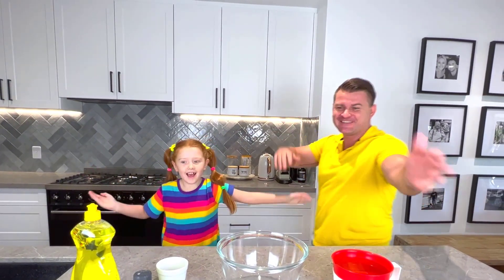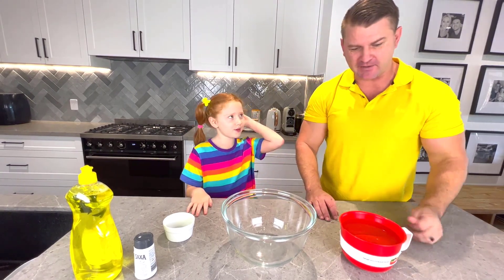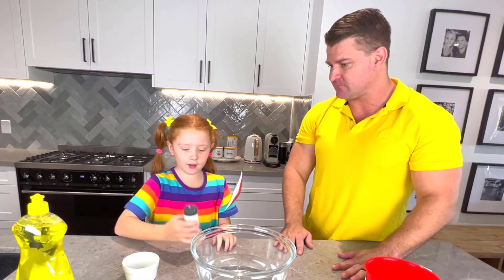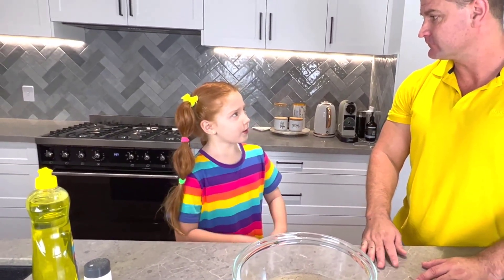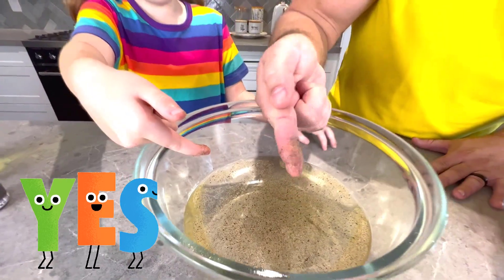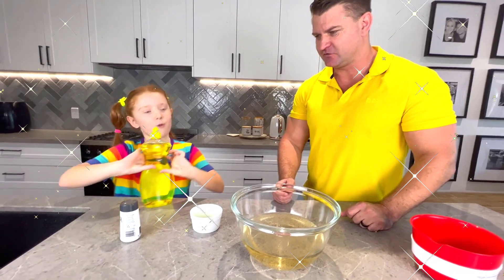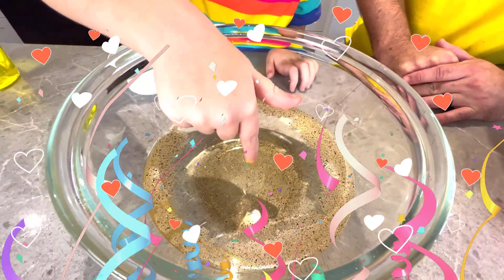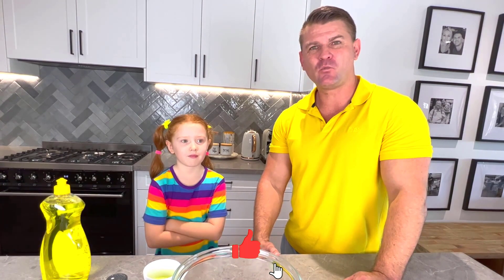Pepper and Soap Science Experiment | easy DIY Activity with Family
Pepper and soap science experiment to do at home.